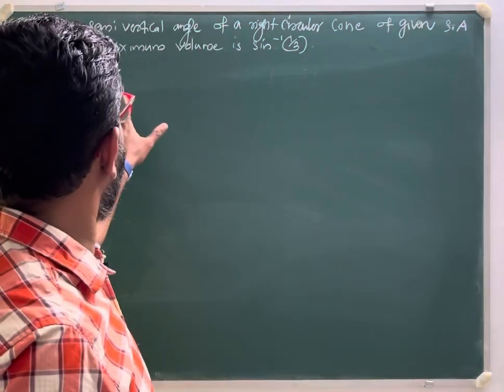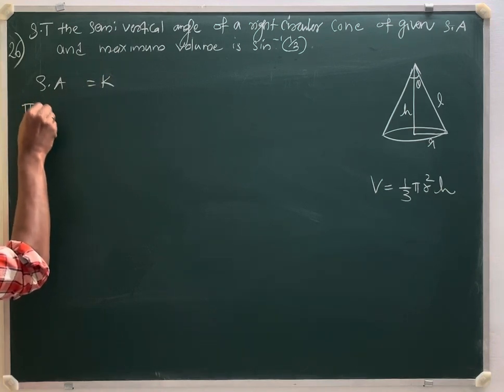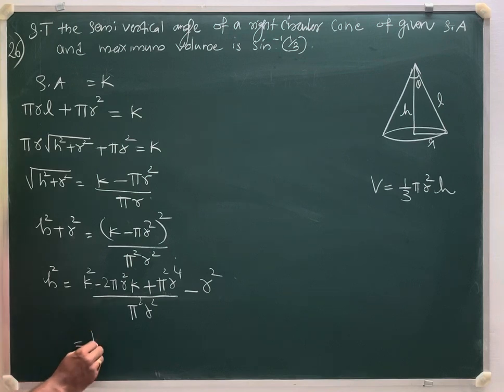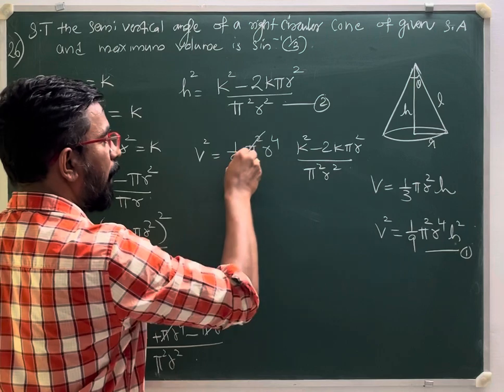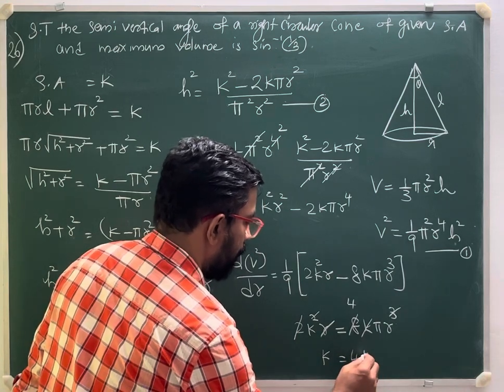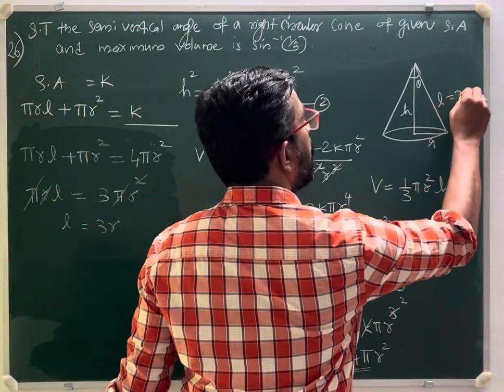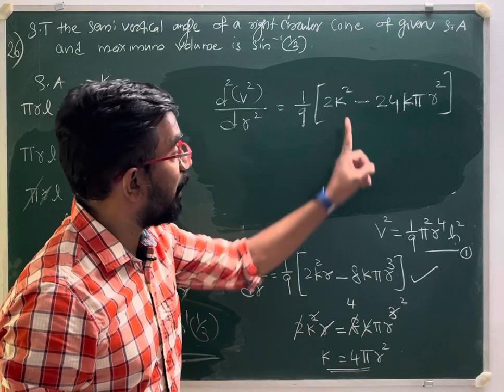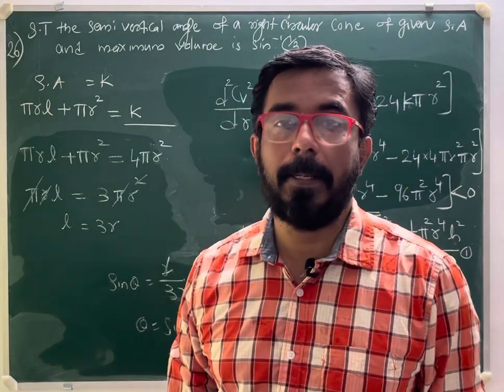Application of derivatives Ex 6.5 Qn 26